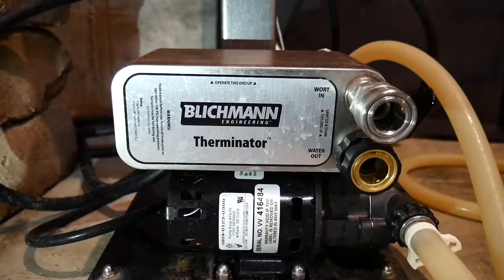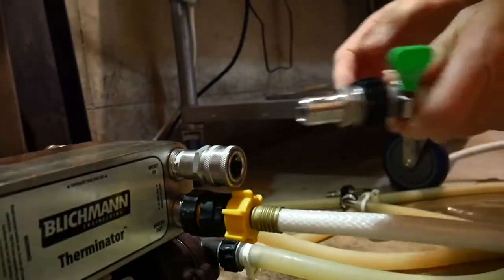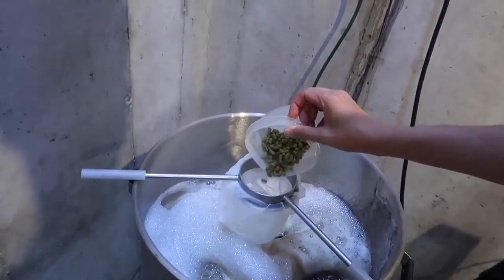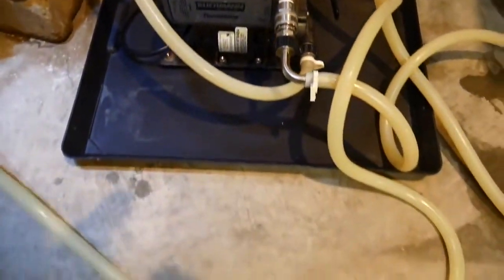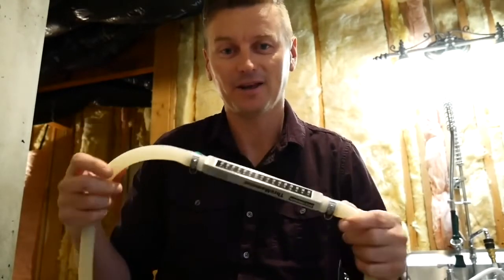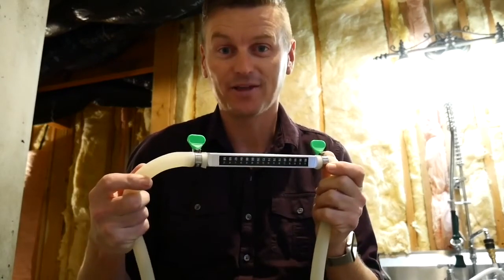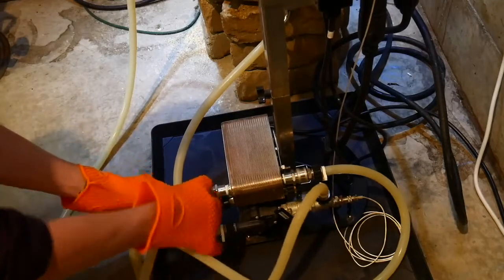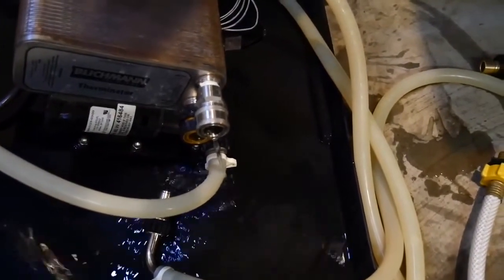8 Tips for Using a Plate Chiller | Homebrew How-To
Plate chillers, such as the Terminator from Blichmann Engineering cool boiling wort to room temperature in seconds. Here are 8 tips on how to get the most out of your plate chiller for your homebrew brew day.